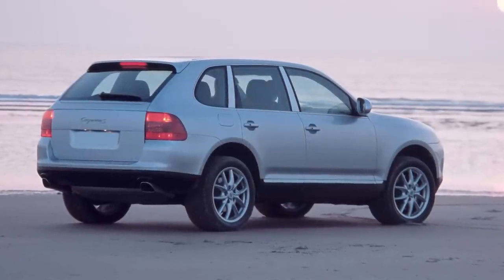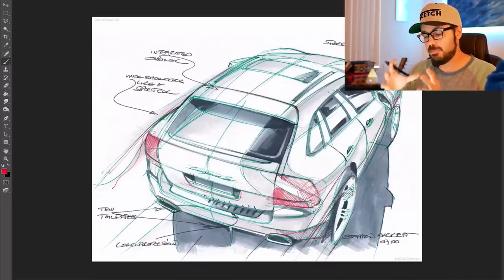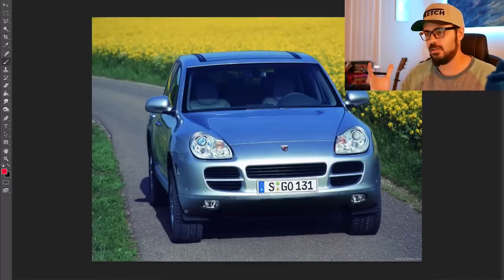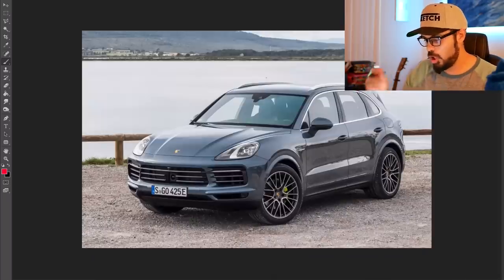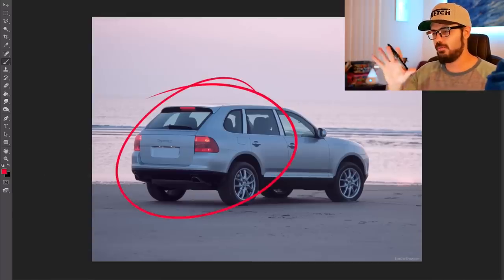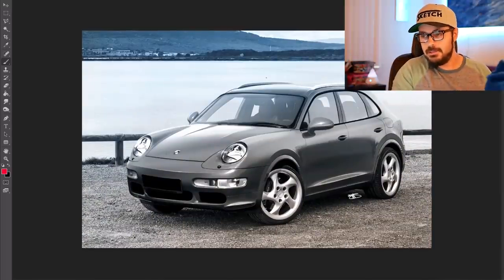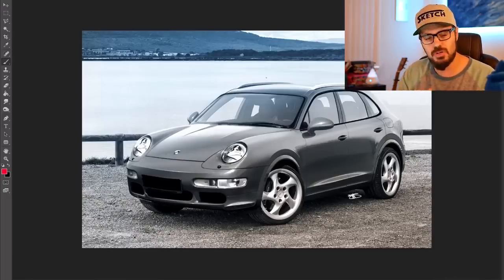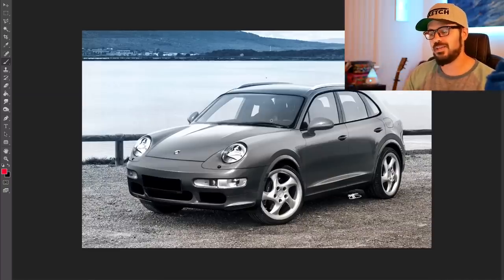I RETRO-DESIGN the Porsche Cayenne into a 1995 model!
What if the Porsche Cayenne came out in 1995? What would a 993 Porsche Cayenne look like? Let's find out!